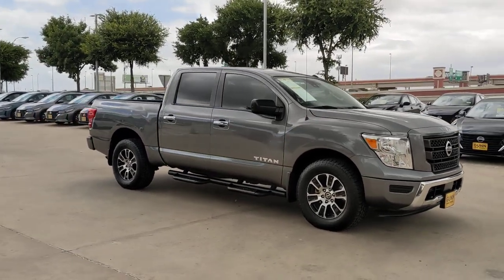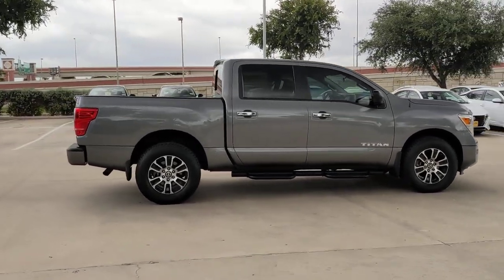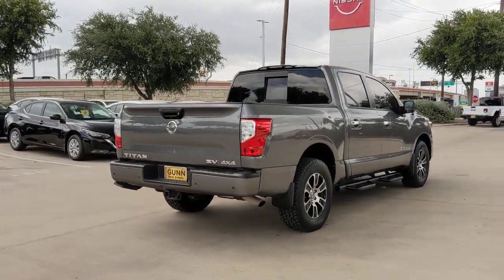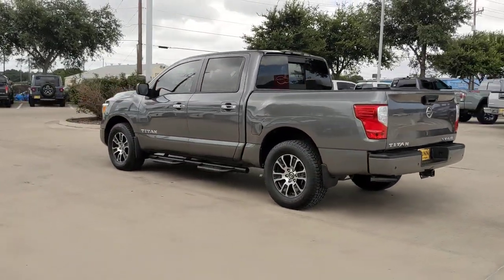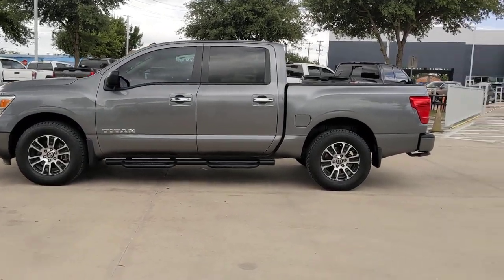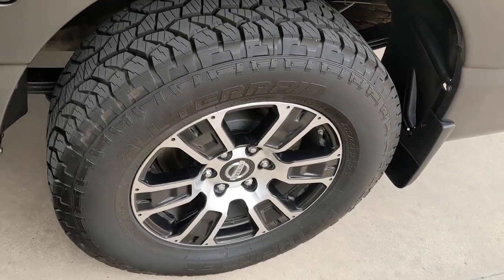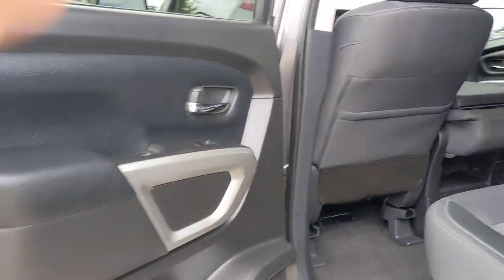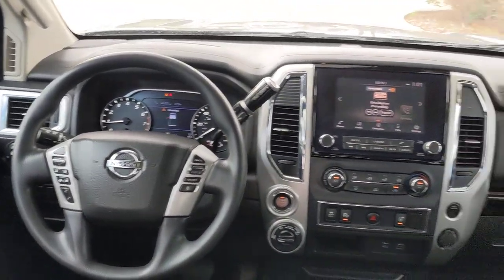2021 Nissan Titan San Antonio, Austin, Houston, New Braunfels, Helotes, TX N240401A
Gun Metallic Used 2021 Nissan Titan SV available in San Antonio, Texas at Gunn Nissan. Servicing the Austin, Houston, New Braunfels, Helotes, TX area.

Gunn Nissan
12838 San Predro

85 Point Quality Inspection Performed 3 Month/3000 Mile Limited Warranty Included Call Gunn Nissan today-(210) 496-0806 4-Wheel Disc Brakes ABS brakes Accessory Utility Package Alloy wheels AM/FM radio: SiriusXM Auto High-beam Headlights Blind Spot Warning Bluetooth Brake assist Bumper Step Cloth Seat Trim Dual front impact airbags Dual front side impact airbags Electronic Stability Control Emergency communication system: NissanConnect Services Front anti-roll bar Front Center Armrest w/Storage Front Split Bench Seat (40/20/40) Front wheel independent suspension Fully automatic headlights Knee airbag Loop Side Steps Low tire pressure warning NissanConnect featuring Apple CarPlay and Android Auto Occupant sensing airbag Off Road Protection Package Overhead airbag Panic alarm Power door mirrors Radio data system Radio: NissanConnect AM/FM Rear anti-roll bar Rear Parking Sensors Rear step bumper Remote keyless entry Security system Speed-sensing steering Splash Guards Split folding rear seat Steering wheel mounted audio controls Telescoping steering wheel Tilt steering wheel Traction control Trailer Hitch Wheels: 18 x 8 Silver Painted Alloy.Clean CARFAX. CARFAX One-Owner.Come in to Gunn Nissan and check out this 2021 Nissan Titan SV!!Gunn Nissan - Come experience for yourself why we have one of the best reputations in San Antonio!